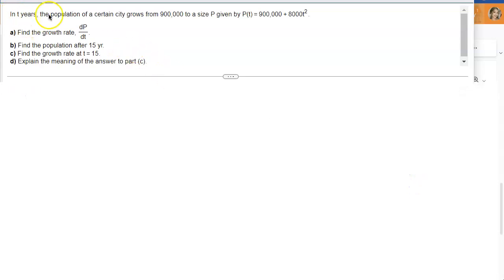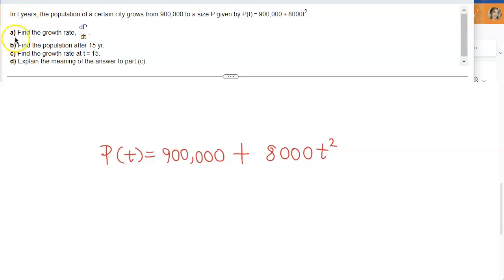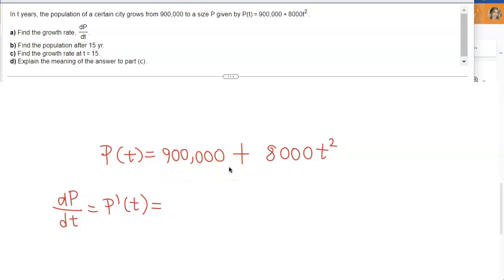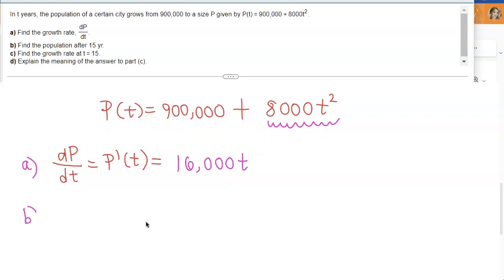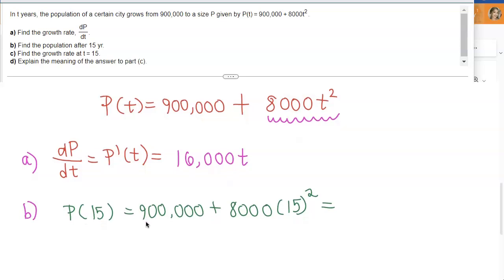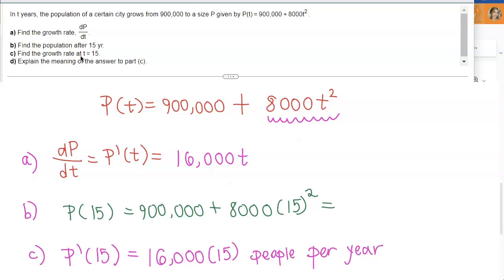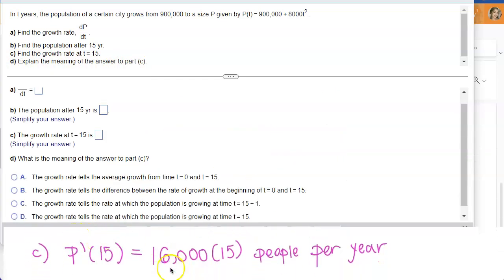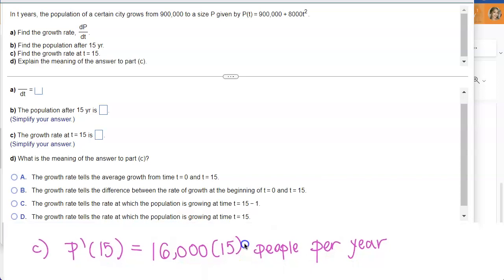MTH 261 Module 1 Growth Rate Question